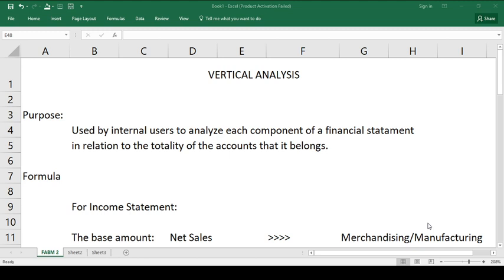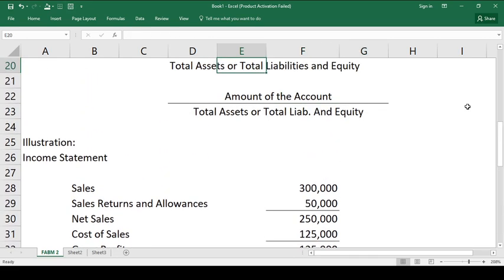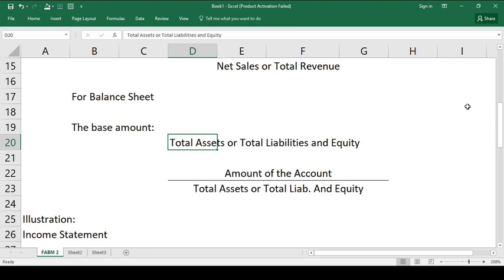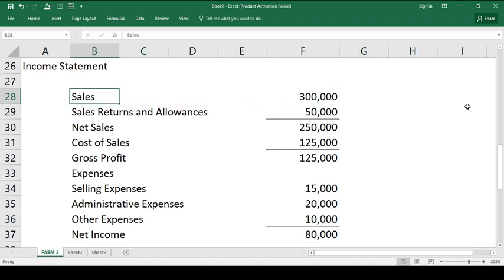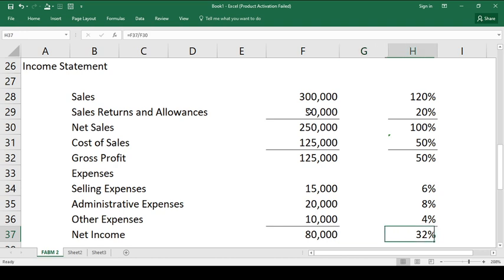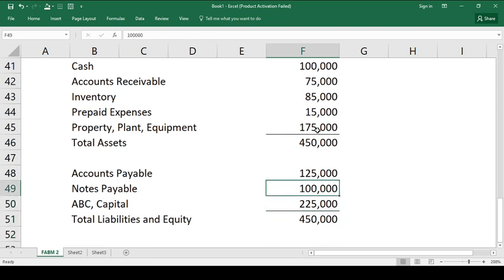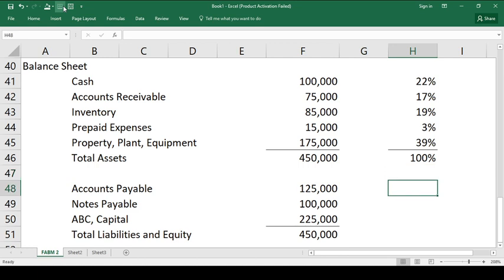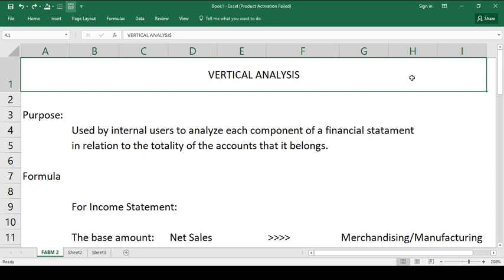VERTICAL ANALYSIS - FABM 2